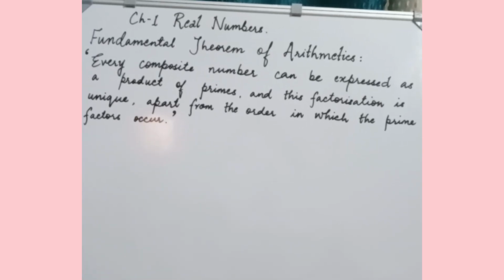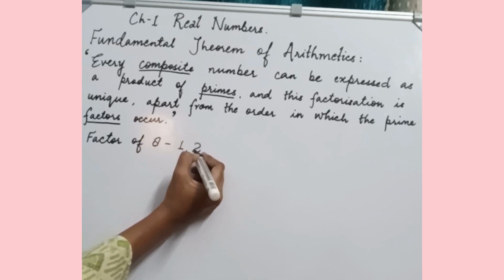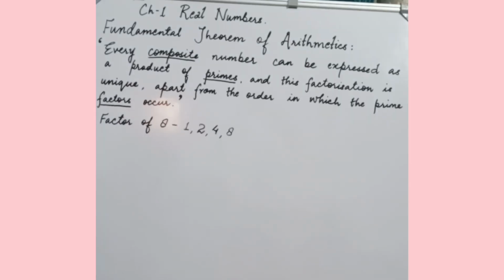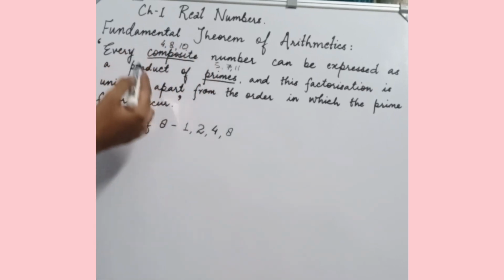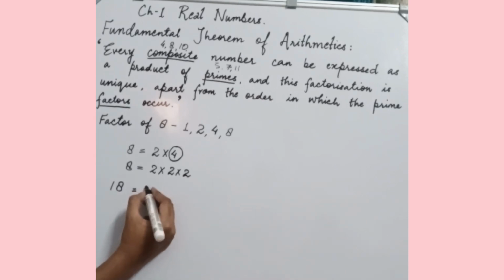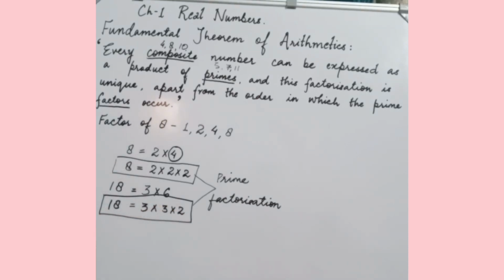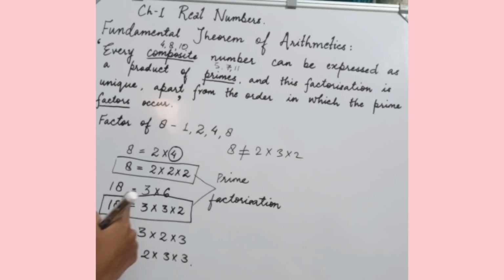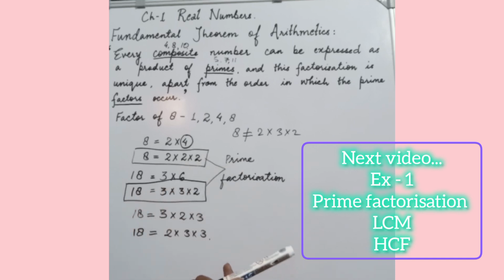Fundamental theorem of arithmetics|| Ch 1 Real Numbers || Class 10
Fundamental theorem of arithmetics|| Ch 1 Real Numbers || Class 10 CBSE BOARD